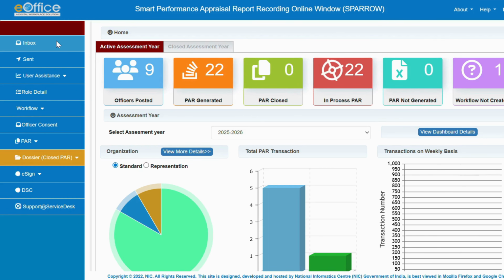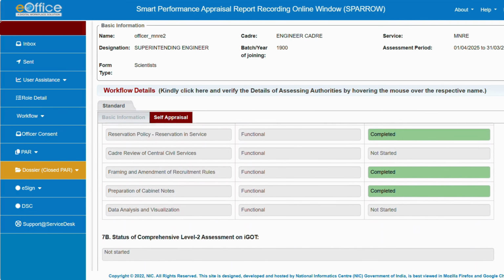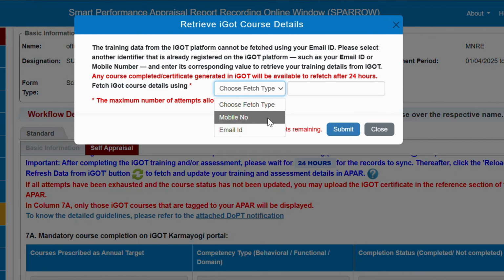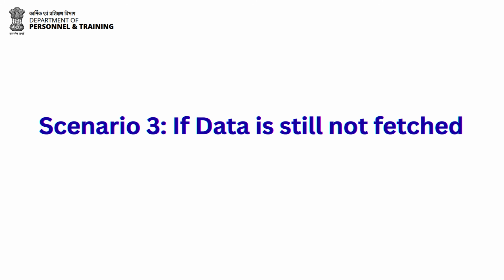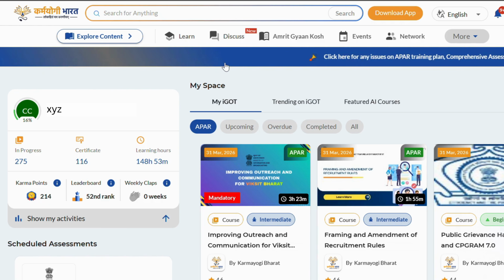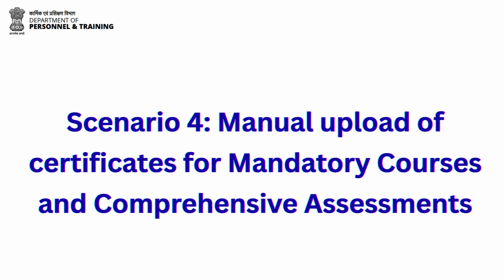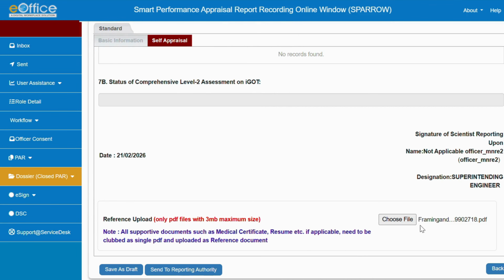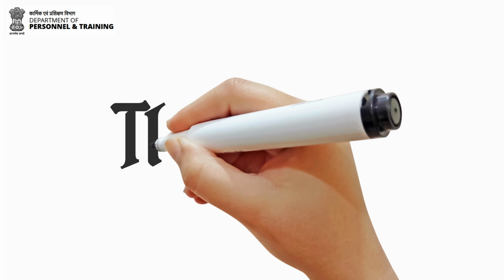How to Integrate iGOT Karmayogi Training Data into SPARROW APAR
This video provides a step-by-step guide on integrating training data from the iGOT Karmayogi platform into the SPARROW APAR system. It aims to support government officials in seamlessly reflecting their learning and capacity-building efforts within their Annual Performance Appraisal Reports (APAR).

Learn how to ensure accurate mapping of completed courses, streamline reporting, and strengthen performance documentation through effective use of digital platforms.